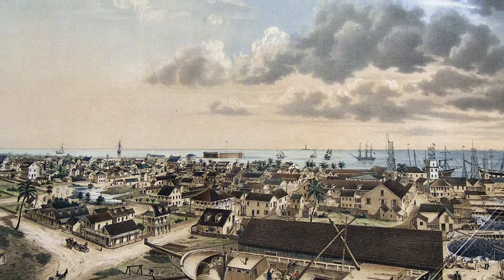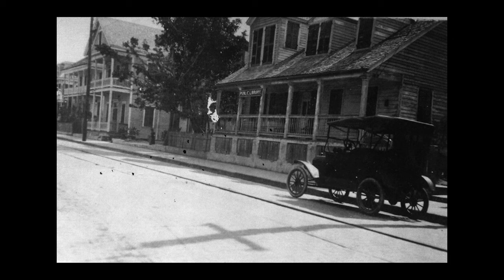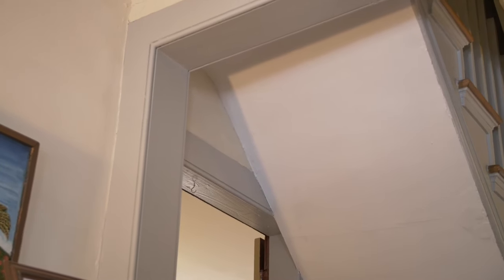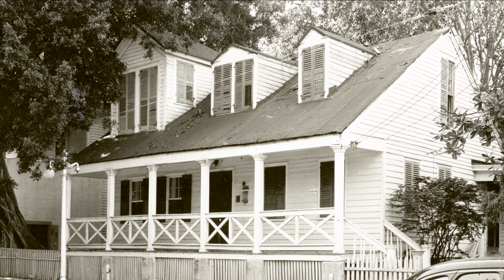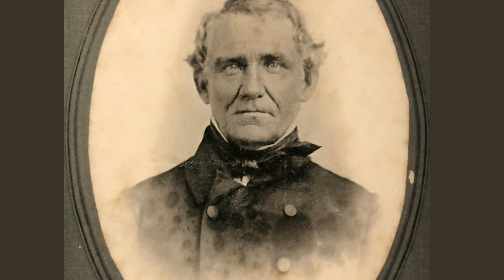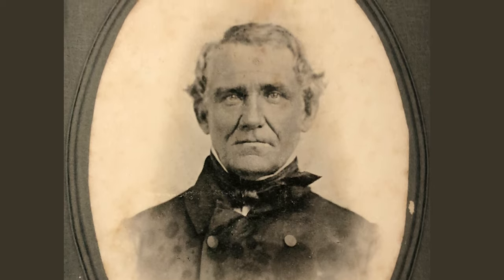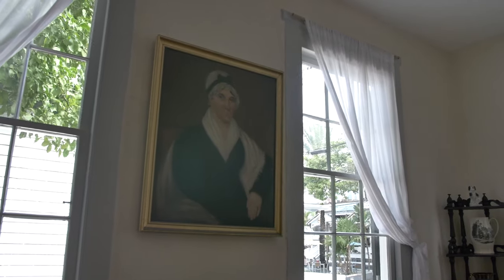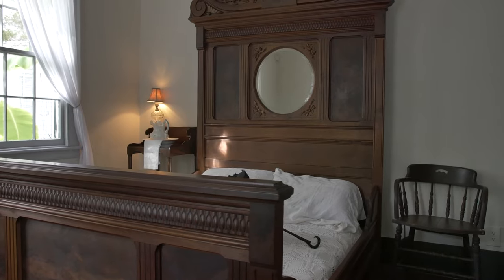Oldest House in Key West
The Oldest House in South Florida is located at 322 Duval Street in Key West. The house and gardens are free (donations appreciated) and open to the public from 10 am to 4 pm every day except Sunday and Wednesday. Docents are available to provide historical information about the house and family, and to answer questions.

The house features family portraits and original furnishings, as well as other period pieces, ship models, and documents telling the story of old Key West. In the rear of the house is a spacious, peaceful garden, where benches invite you to sit and reflect. There, you will see the only surviving Cook House in South Florida.